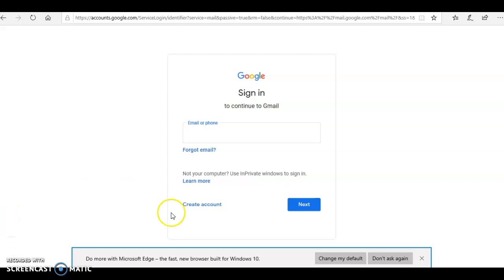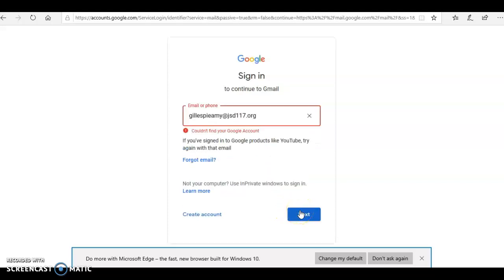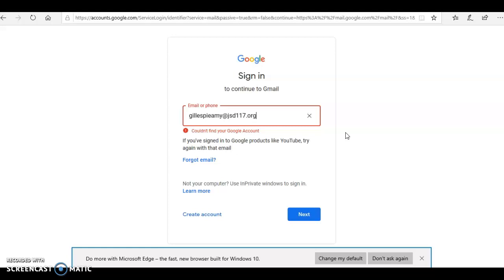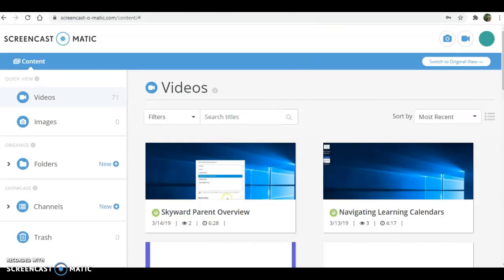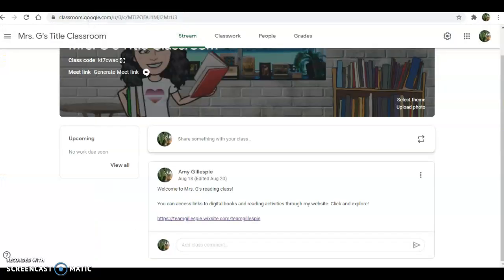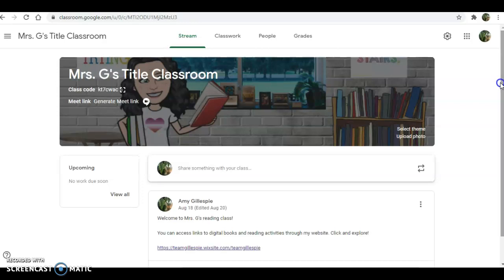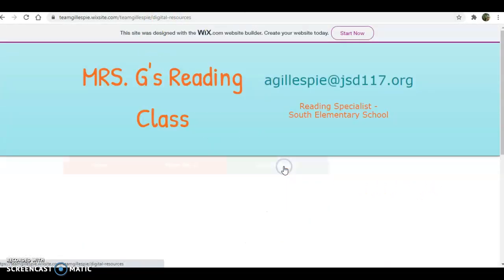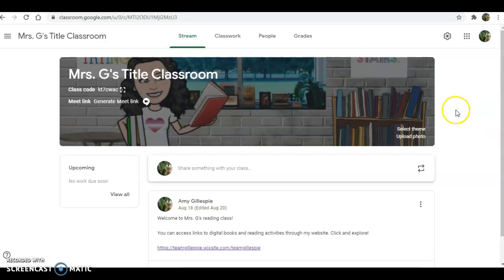Tutorial for Remote Learners